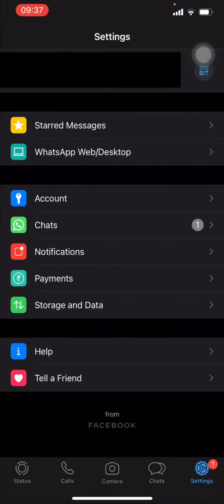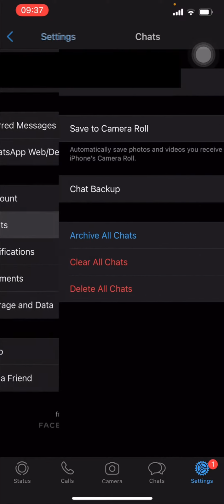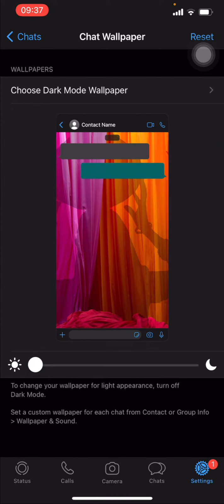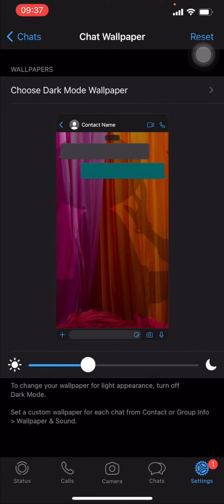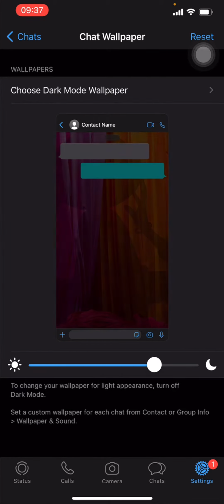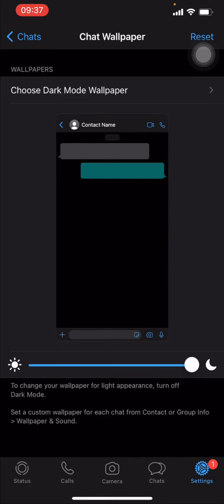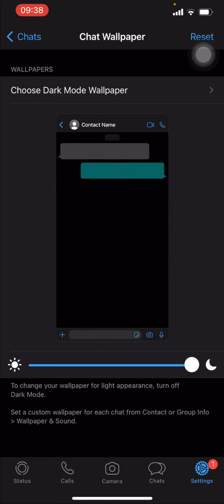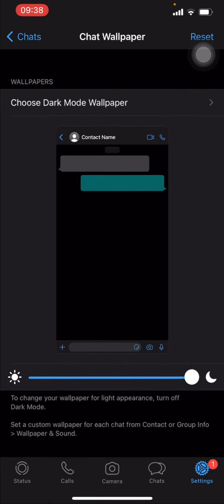Dim Your Chat Wallpaper on WhatsApp 0-100%